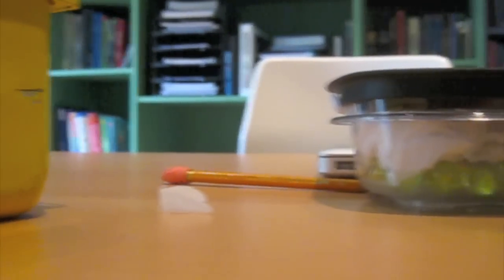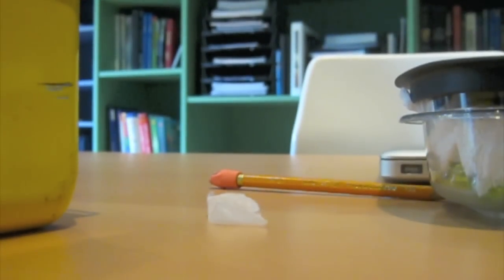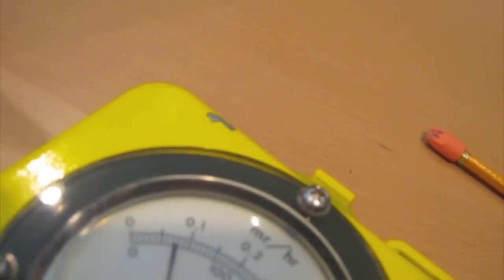How To Calibrate A CD V-700 Geiger Counter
How To Calibrate A CD V-700 Geiger Counter With operational check source or Americium-241